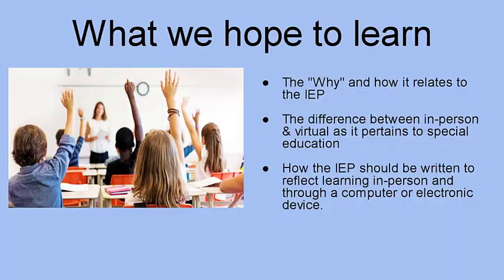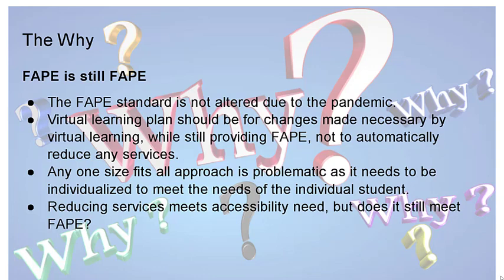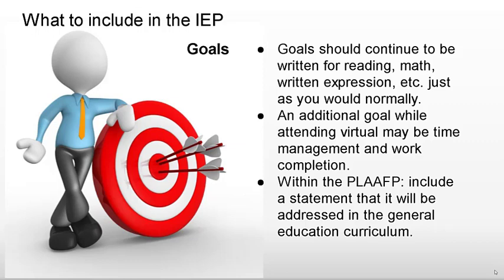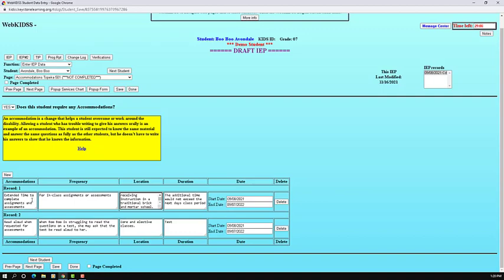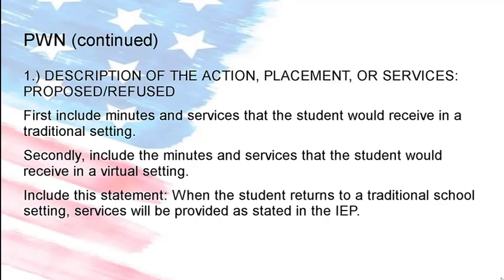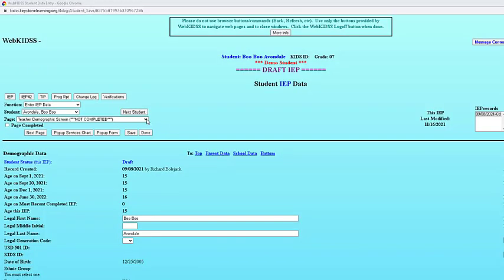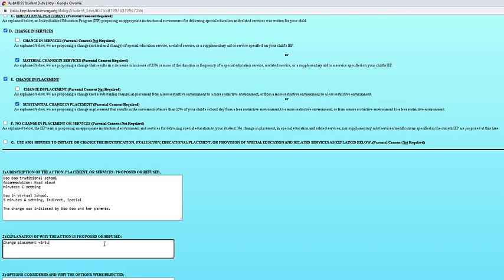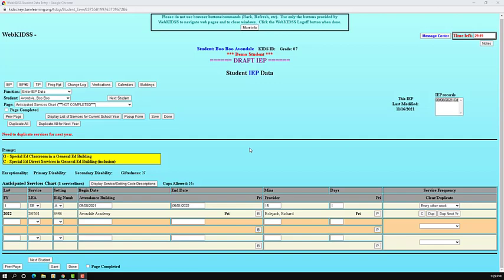The IEP & How It Relates to Virtual Learning